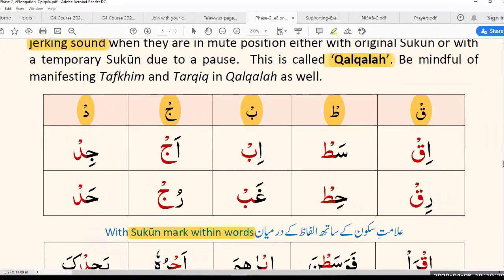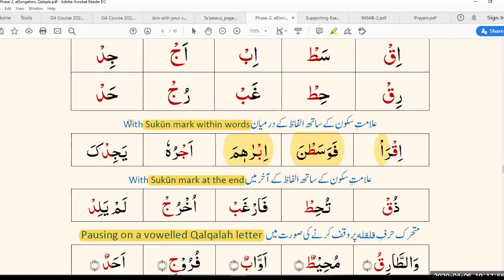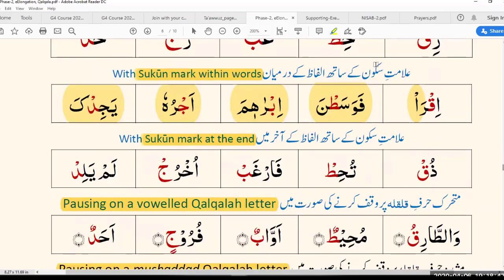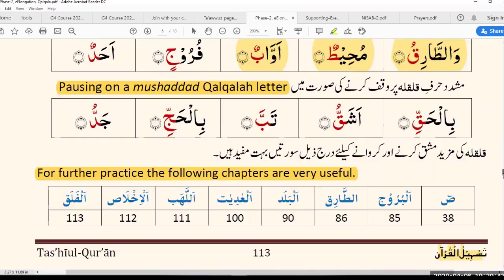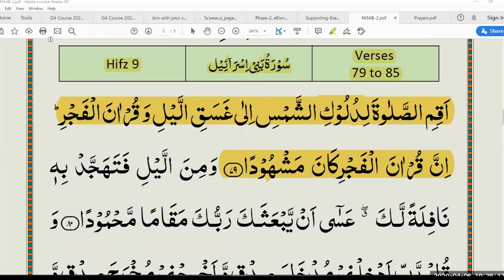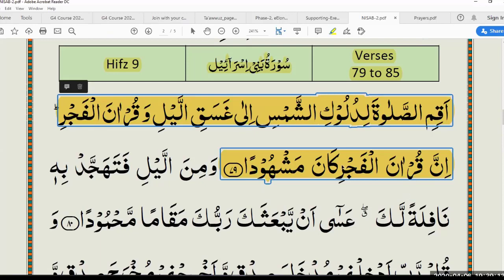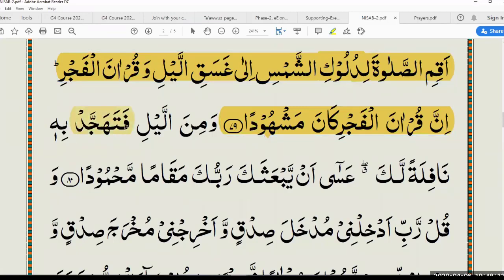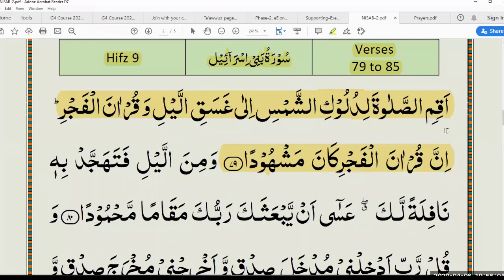Qalqalah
1st Online Quran Recitation Course for Lajna Imaillah